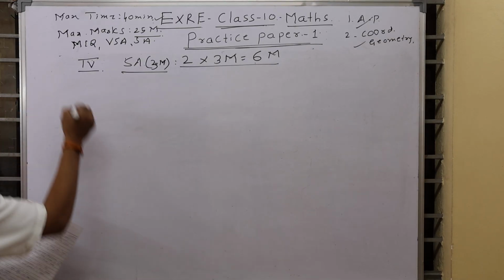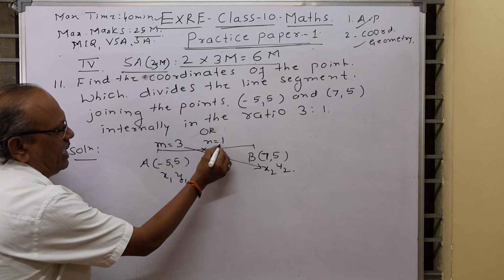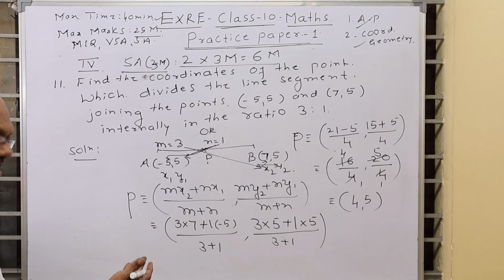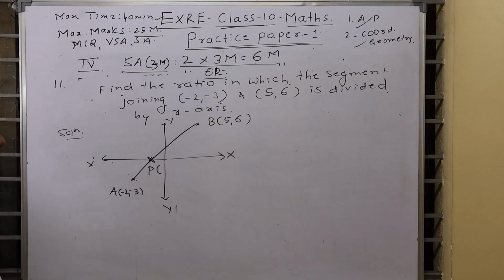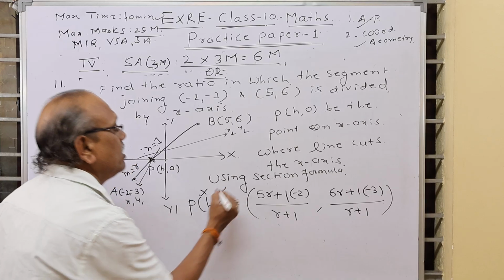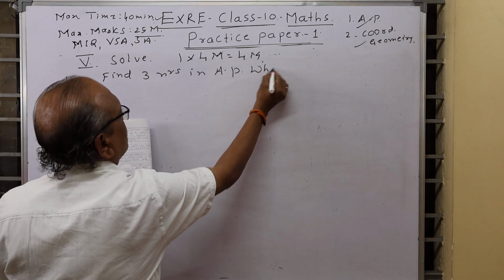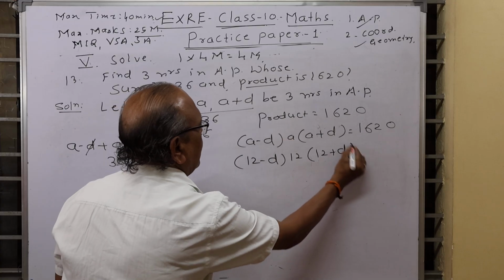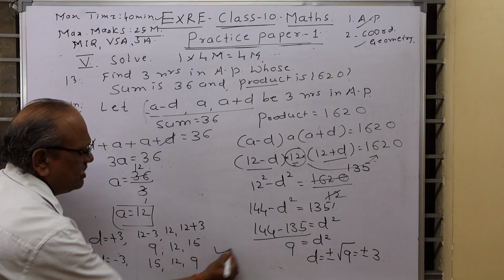Class 10 - Mathematics Question Paper (Part 3) | EX-RE | Desai Sir | Lok G